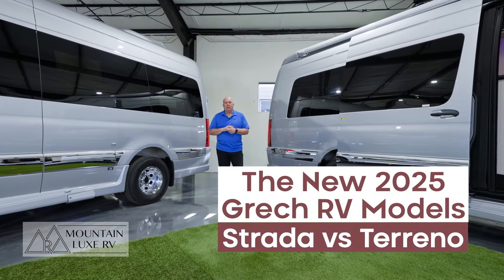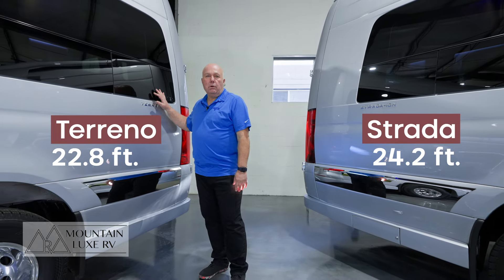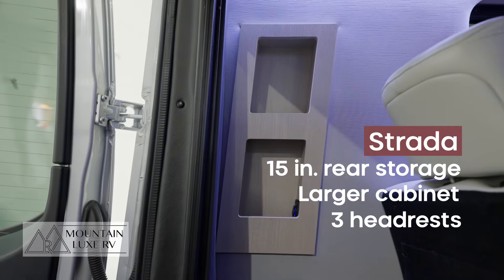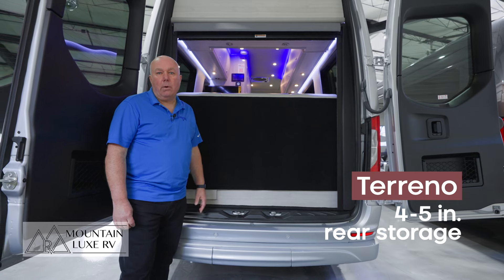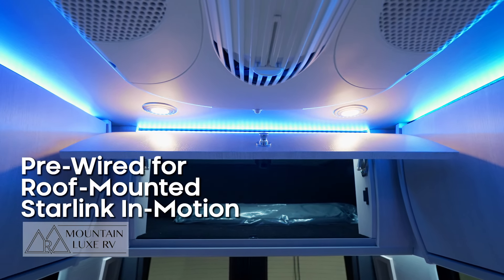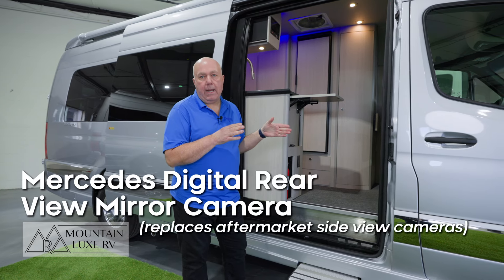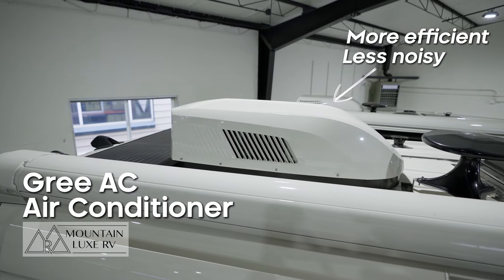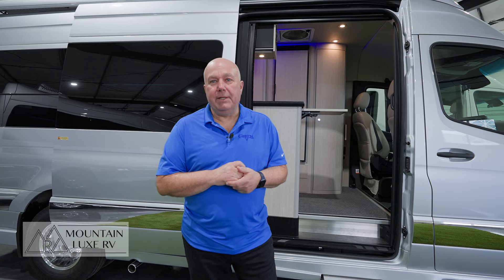The New 2025 Grech RV Models Strada and Terreno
The new 2025 Grech RV Models of the Strada and Terreno are here! Hear our resident expert, Gregg the Grech RV Guy, talk through the latest and the greatest features of these gorgeous new 2025 Grech RV models.

The 2025 Grech RV Strada (approx. 24.2 ft long) and the 2025 Grech RV Terreno (approx. 22.8 ft long) are both built on the 2024 Mercedes Benz Sprinter chassis, and boast best in class RV features through and through.

Come see one in person at Mountain Luxe RV in Denver Colorado! We are a specialized Grech RV dealer, providing a boutique dealership experience, pre- and post-sale!

Mountain Luxe RV
3600 S Jason St